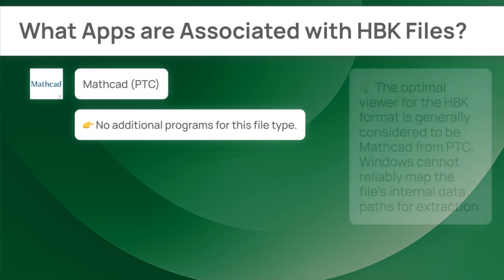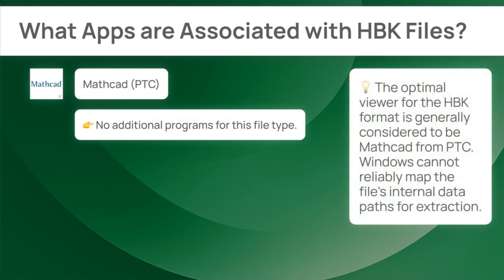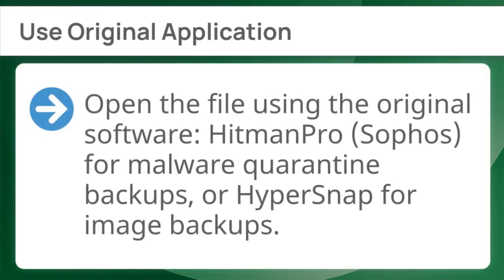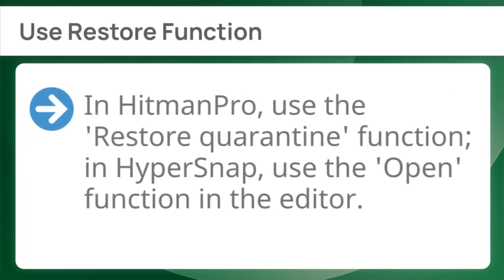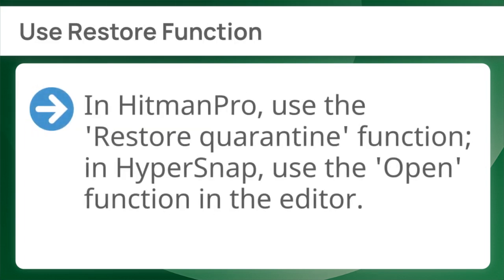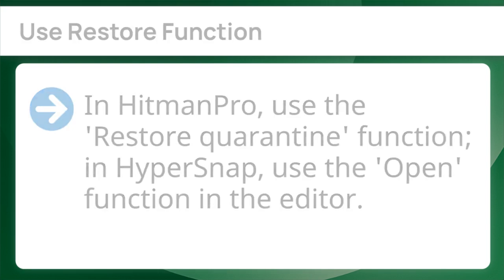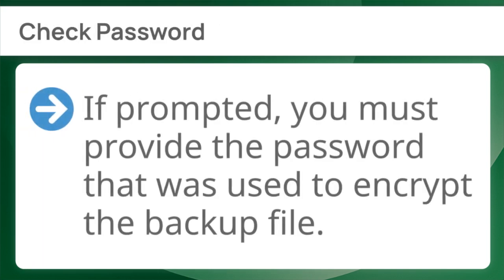Opening HBK Files (HitmanPro)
Your HitmanPro Backup format won’t open? Don’t worry — many people run into this! This quick tutorial explains how to open and troubleshoot any HBK file in Windows, even if the system can’t identify the format.

The .HBK file extension is associated with both Mathcad and general backup files. In the context of Mathcad, it represents a backup copy of a Mathcad worksheet. More broadly, .HBK files can also be created by various backup software programs as a means of storing archived data. Due to user database override, it can refer to both.

Download File Viewer (Best Solution): Need something that just works? File Magic can handle HBK files and many more formats with one click.

▶ Today's Topic - HBK:

- Understand what the HBK file does and why it exists
- Repair corrupted or incorrect HBK file associations
- Troubleshoot Windows errors preventing HBK access
- Choose the best software to open HBK
- How to Use Original Application
- How to Use Restore Function
- Understand how the HBK file format originated
- How to Check Password

Timestamps:

00:00 - Setup
00:24 - Inside the HBK Format
00:52 - The Birth of HBK
01:13 - How to Launch HBK
01:29 - Solving HBK Problems